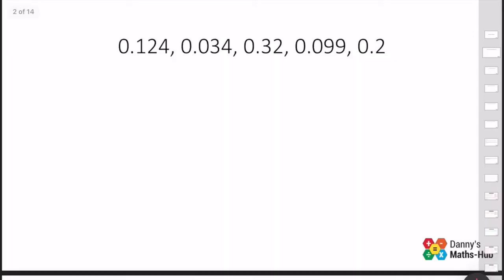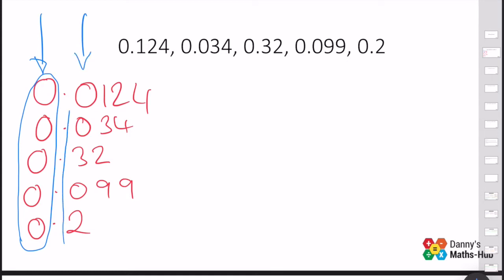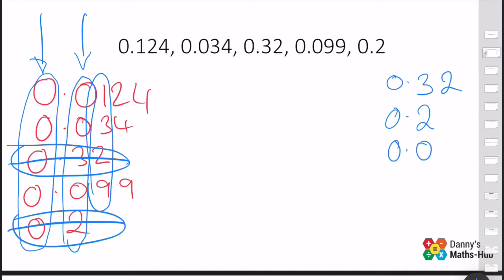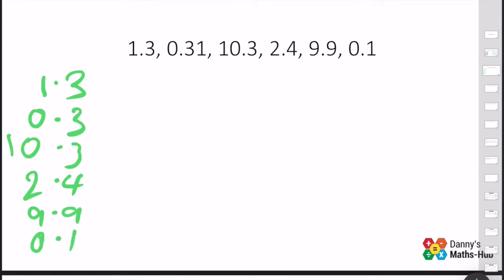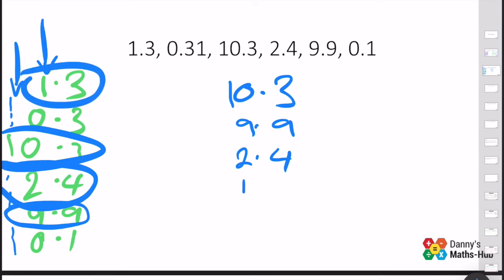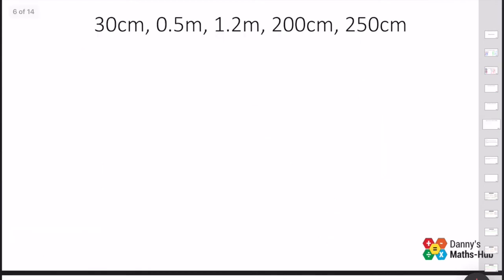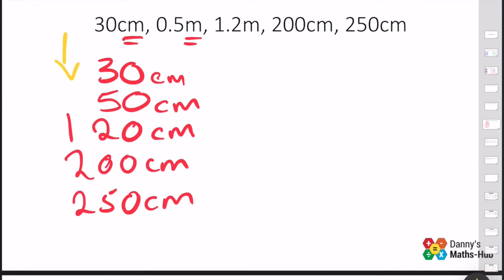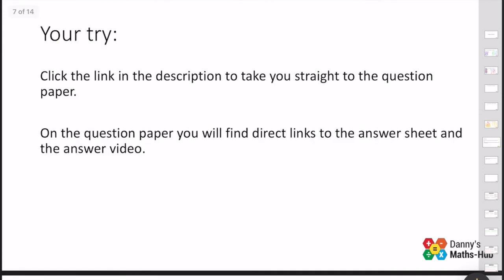Ordering Decimals - Online Lesson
Well done for taking your time to watch todays lesson.